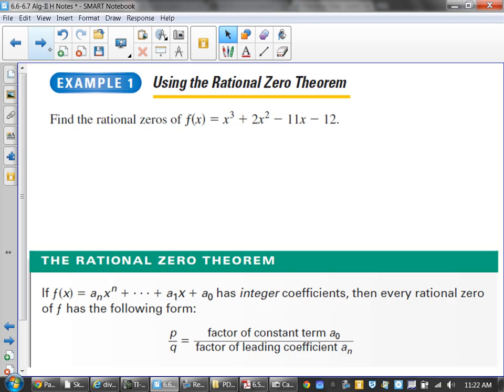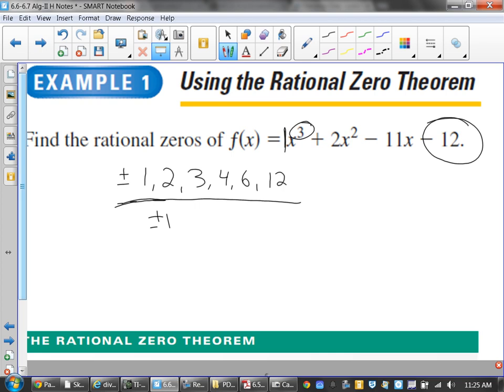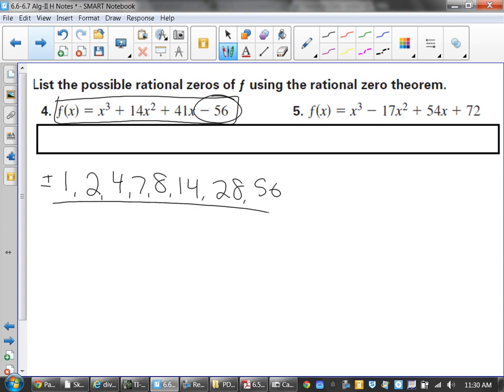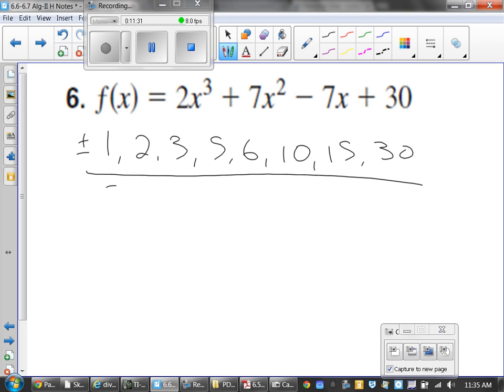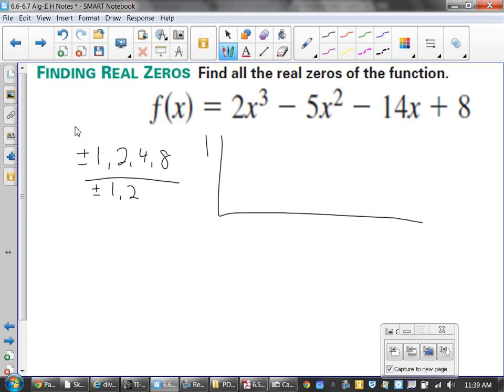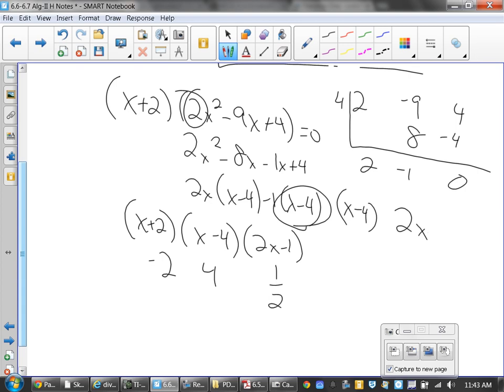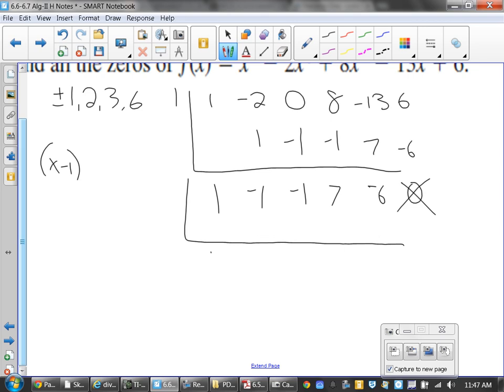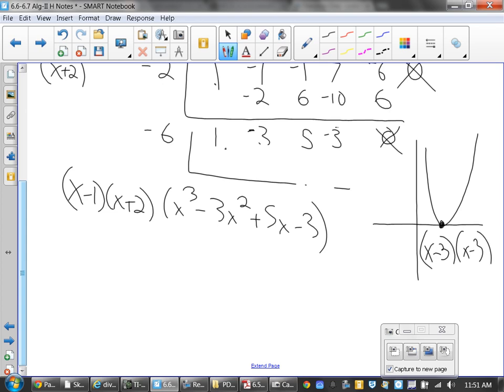November05 6 6 6 7 Notes p6 7